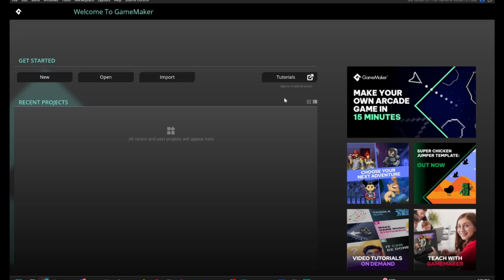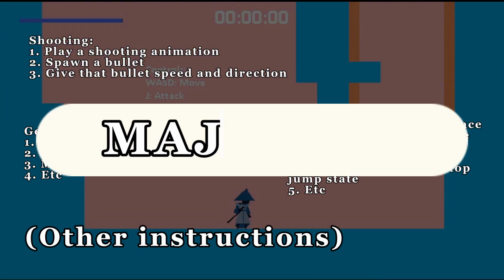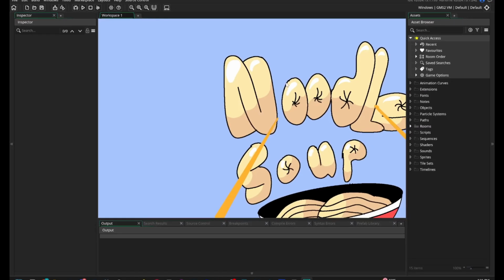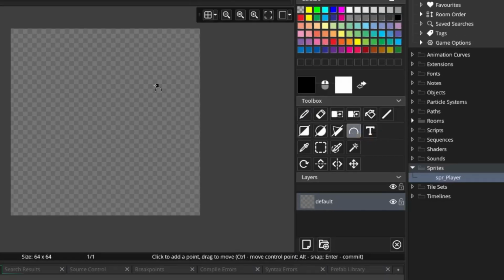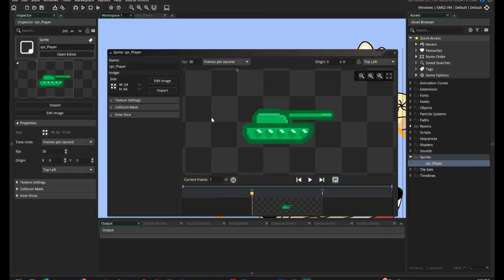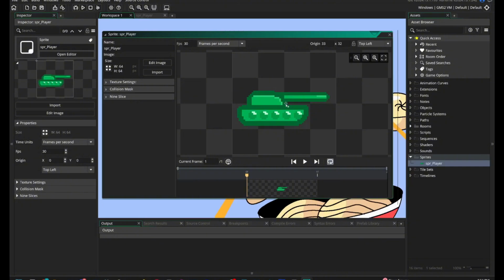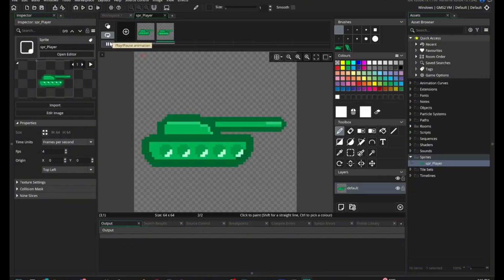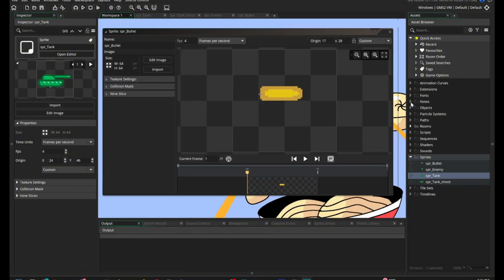GMS 2 Complete Beginners Guide Part 2 (Last Stand Game)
Hello everyone! This is the second part of the series. I hope that by the end of this you guys have an understanding of assets in GMS 2!

I encourage you guys to proceed as far as you can in your own!